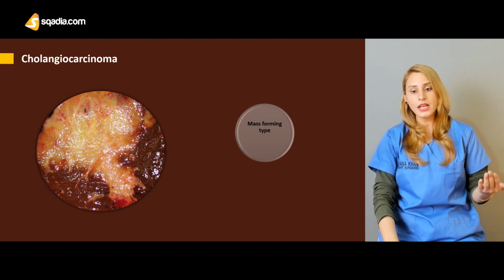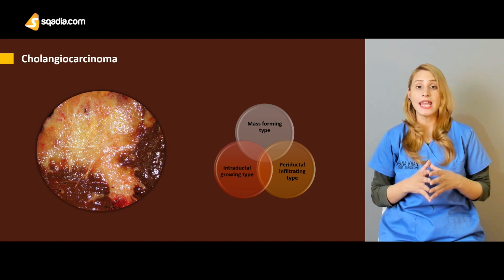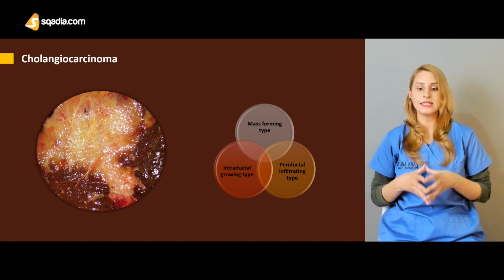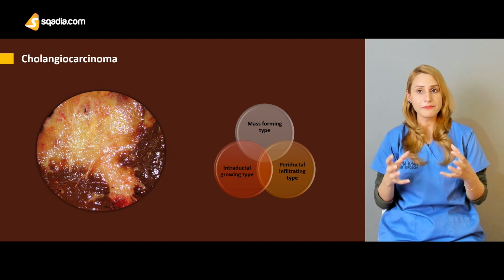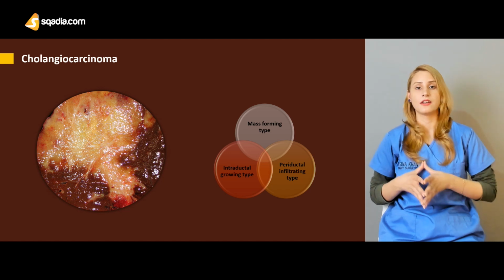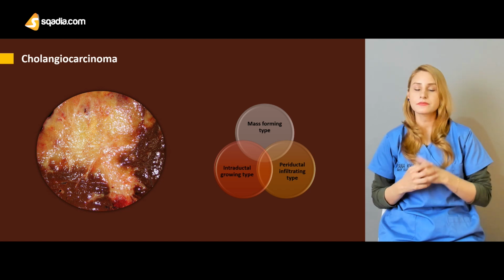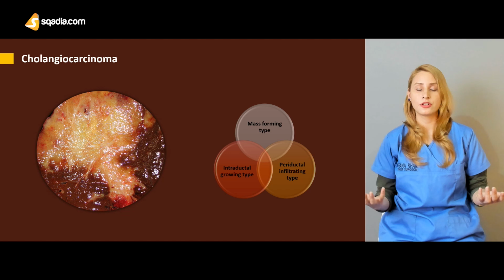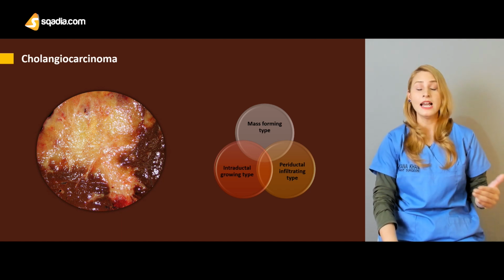Cholangiocarcinoma | Introduction | Surgery Video | Medical Education | V-Learning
The General Surgery Lecture on Cholangiocarcinoma covered risk factors, staging, diagnosis, and medical and surgical treatments, including resection.

▬ 📌 Cholangiocarcinoma
Cholangiocarcinoma, also known as bile duct cancer, is a type of cancer that develops in the bile ducts. These are the small tubes that carry bile, which helps in the digestion of fats, from the liver to the small intestine. Bile duct cancer is a relatively rare form of cancer and can be challenging to diagnose and treat.

▬ 📌 Risk Factors of Cholangiocarcinoma
The exact causes of bile duct cancer are still unknown, but certain risk factors may increase the likelihood of developing the disease, including:
🔵Age: Cholangiocarcinoma is more common in older adults, typically those over the age of 50.
🔵Primary sclerosing cholangitis (PSC): This is a condition in which the bile ducts become inflamed and scarred, which increases the risk of developing bile duct cancer.
🔵Chronic liver disease: Long-term liver disease, such as cirrhosis, increases the risk of developing bile duct cancer.
🔵Parasitic infections: Infections with parasites that live in the bile ducts, such as liver flukes, can also increase the risk of developing bile duct cancer.

▬ 📌 Staging of Cholangiocarcinoma
The staging system for cholangiocarcinoma is complex and depends on the location of the cancer, as well as the extent of its spread. There are five stages of cholangiocarcinoma:
🟠 Stage 0: The cancer is confined to the inner lining of the bile duct.
🟠 Stage I: The cancer has grown through the inner lining of the bile duct and into the muscle layer.
🟠 Stage II: The cancer has spread beyond the muscle layer of the bile duct and into nearby tissues.
🟠 Stage III: The cancer has spread to nearby lymph nodes or other organs.
🟠 Stage IV: The cancer has spread to distant sites in the body, such as the lungs or bones.

▬ 📌 Diagnosis of Cholangiocarcinoma
The diagnosis of cholangiocarcinoma may involve various tests and procedures, including:
🟡 Imaging tests, such as CT scans, MRI, or ultrasound, to visualize the bile ducts and any tumors.
🟡 Blood tests to check for liver function and tumor markers.
🟡 Endoscopic retrograde cholangiopancreatography (ERCP), is a procedure that uses a flexible tube with a camera to examine the bile ducts and take tissue samples for biopsy.
🟡 Percutaneous transhepatic cholangiography (PTC), is a procedure that involves injecting dye into the bile ducts and taking X-rays to visualize any tumors.

▬ 📌 Medical treatment of Cholangiocarcinoma
The treatment of cholangiocarcinoma may involve a combination of surgery, radiation therapy, and chemotherapy. Medical treatment may be used to shrink the tumor before surgery or to treat cancer that has spread beyond the bile ducts.

▬ 📌 Surgical Treatment of Cholangiocarcinoma
Surgical treatment is the mainstay of treatment for cholangiocarcinoma, which is a type of cancer that arises in the bile ducts. The type of surgery performed depends on the location and stage of the tumor, as well as the overall health of the patient.

The surgical options for cholangiocarcinoma include:

👉 Curative resection
This is the preferred treatment for early-stage cholangiocarcinoma. The surgeon removes the affected part of the bile duct, along with any nearby lymph nodes, and then reconstructs the remaining bile ducts. The goal of this surgery is to remove all the cancerous tissue.

👉 Palliative resection
This is a surgery to relieve symptoms rather than cure the cancer. It is used when the tumor is too advanced to be completely removed. The surgeon removes as much of the tumor as possible to alleviate symptoms such as jaundice or abdominal pain.

👉 Liver transplantation
In some cases, a liver transplant may be recommended for patients with cholangiocarcinoma that has not spread beyond the liver. This is a complex procedure and is not suitable for all patients.

👉 Biliary bypass surgery
This procedure is used to bypass a blocked bile duct. A surgeon creates a new pathway for bile to flow from the liver to the small intestine, bypassing the blockage caused by the tumor.

It is important to note that the success of surgical treatment for cholangiocarcinoma depends on several factors, including the location and size of the tumor, the stage of the cancer, and the overall health of the patient. Therefore, a multidisciplinary team approach is often necessary to determine the best course of treatment for each patient.